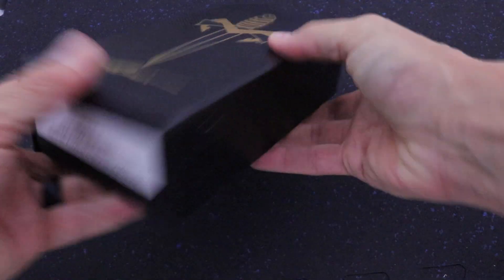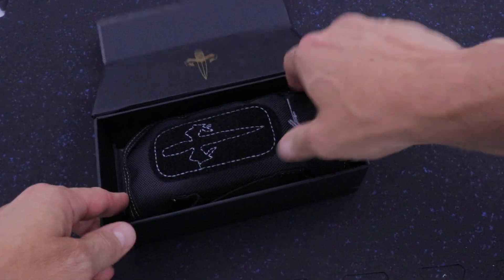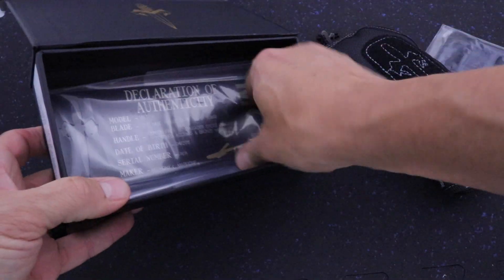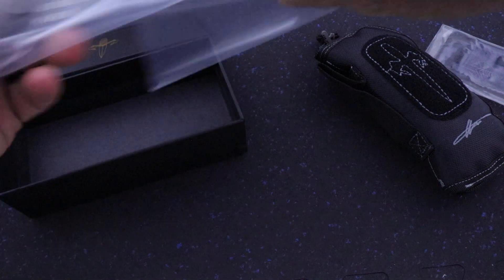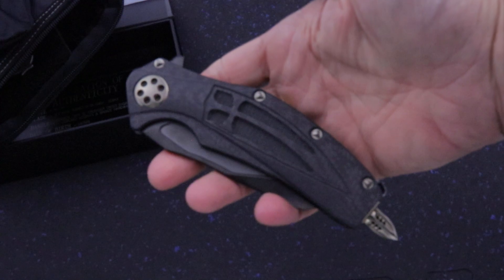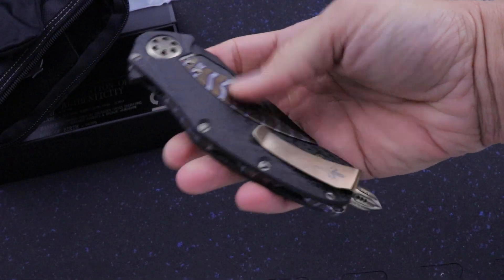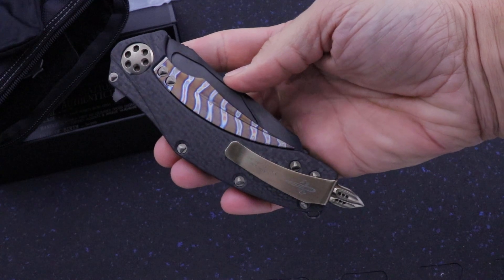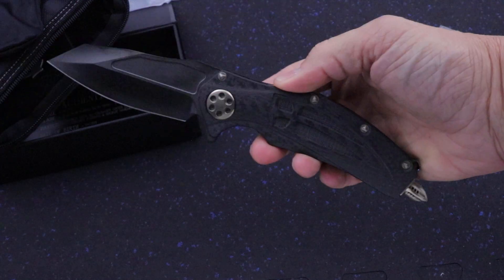Marfione Custom Matrix Crusader Cross Carbon Fiber Flamed Titanium Knife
A rare find from the custom shop at Microtech Knives. This Crusader Matrix with Carbon Fiber scales and Crusader Cross features a DLC hand rubbed satin finish blade and bronze anodized accents. The backstrap is torched titanium and it comes with all original Marfione Custom Packaging. This is preowned and in mint condition from a high profile collector.